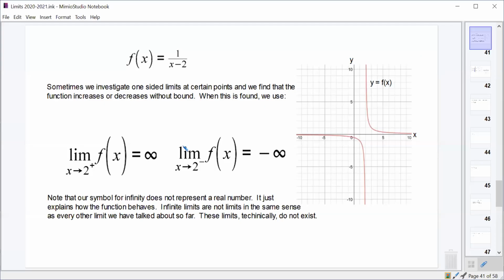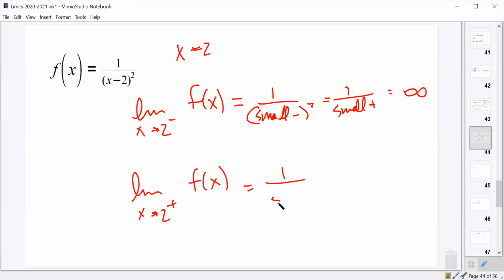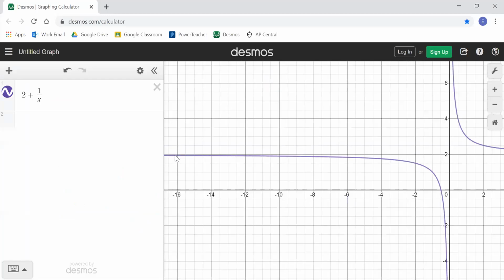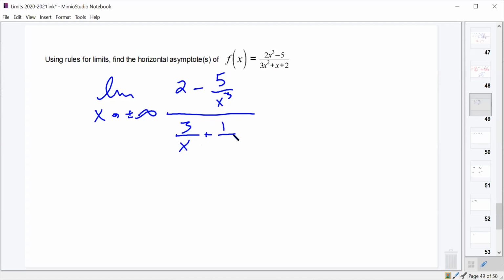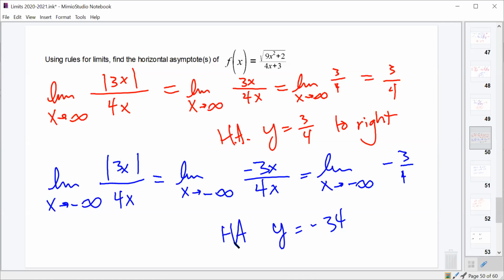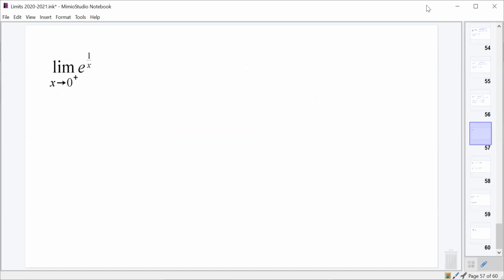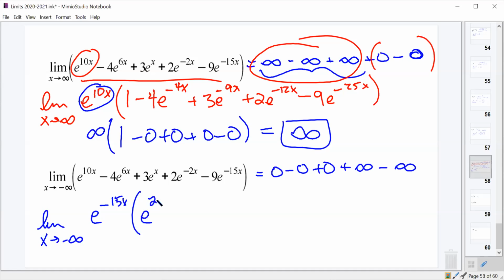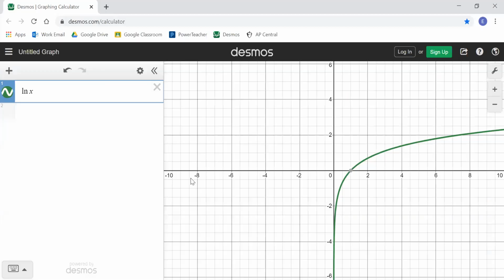9-11-20 Period 3